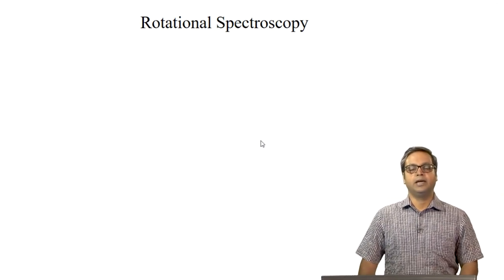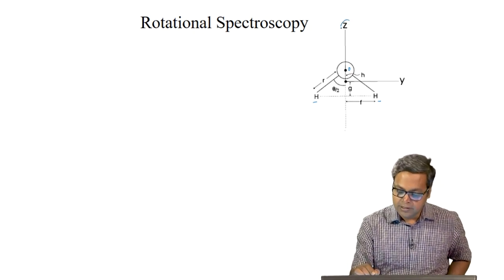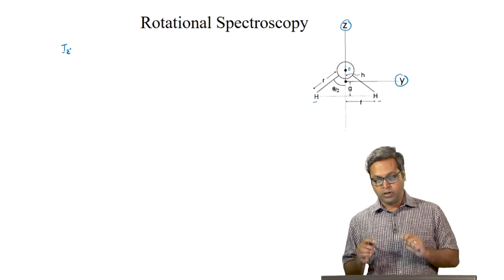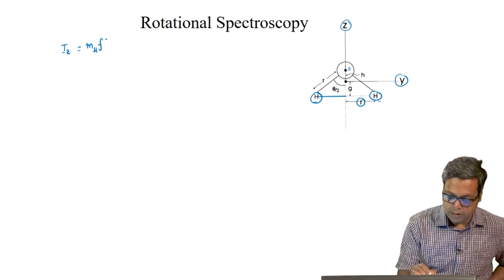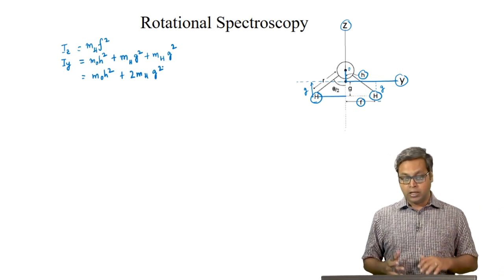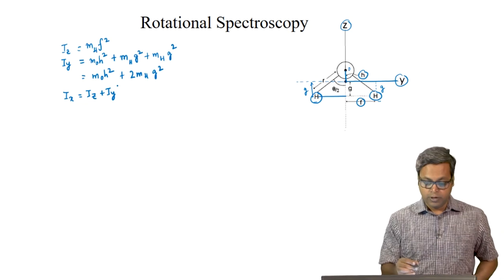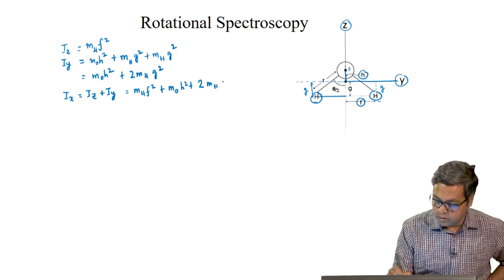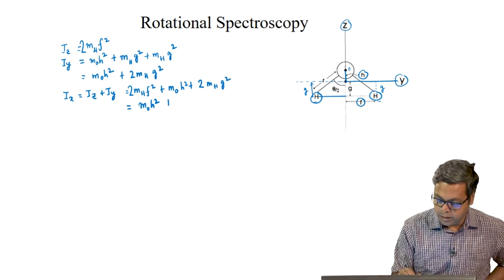Polyatomic Molecules II and Numericals